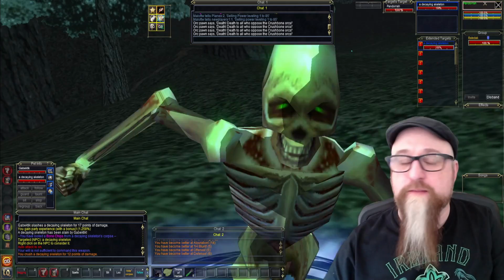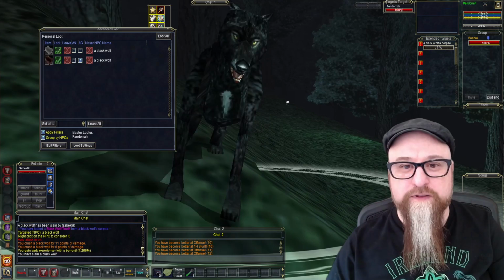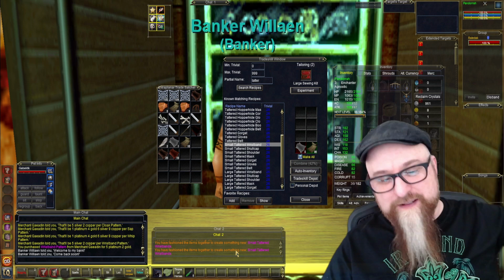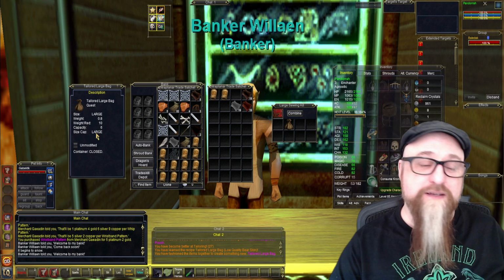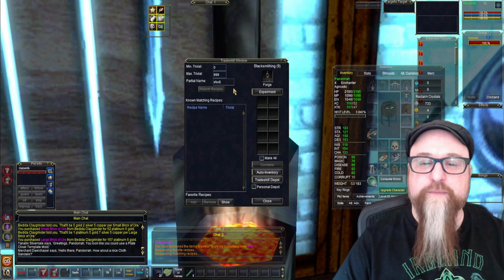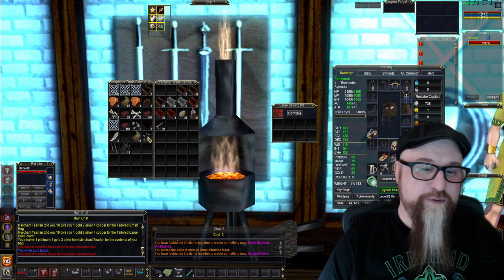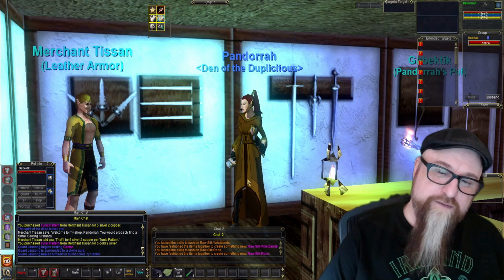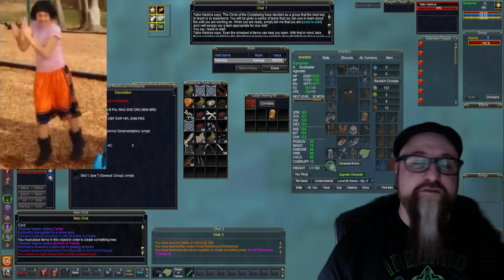Everquest: Beginner Crafting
If you're new to EQ or joining a TLP server these are some basics to crafting that you may want to know.